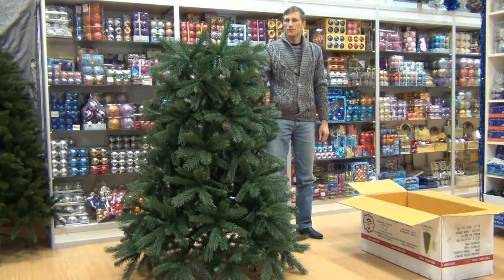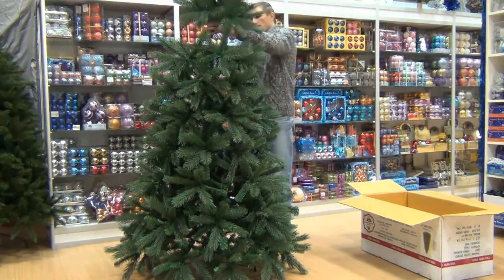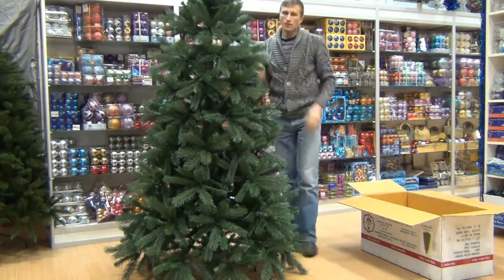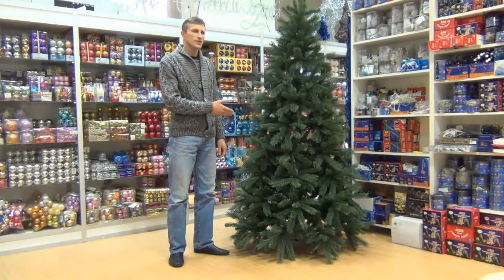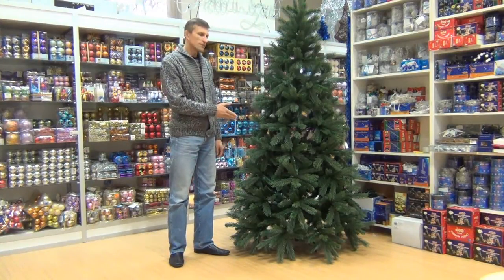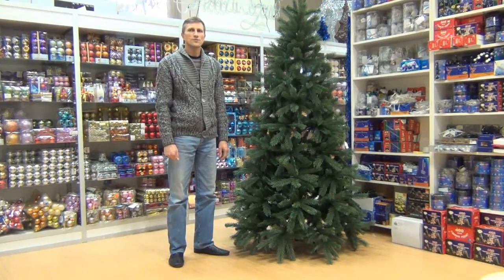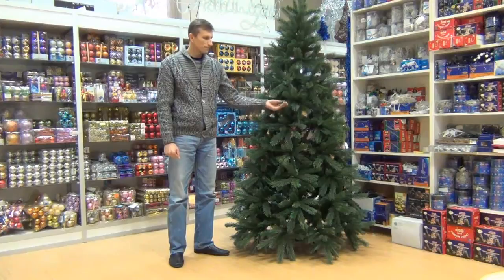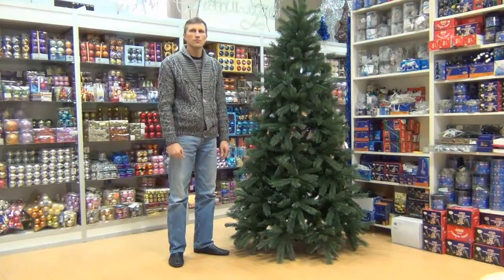Triumph Tree Сосна Денвер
Triumph Tree Сосна Денвер (Голландия) - краткий обзор от компании ElkaSite.ru